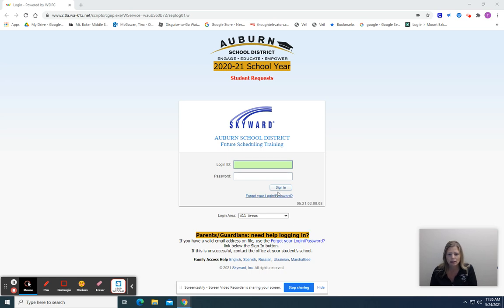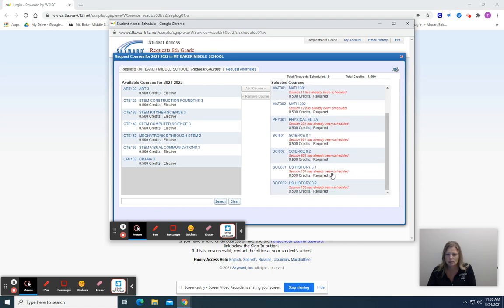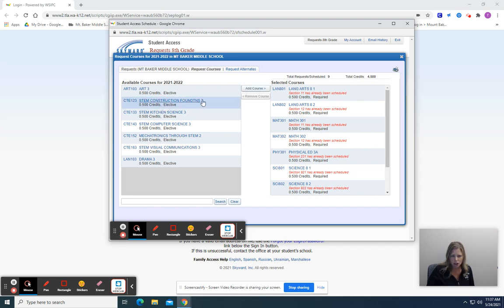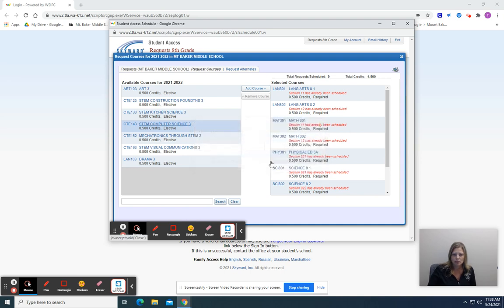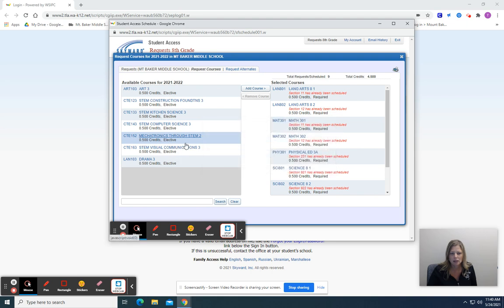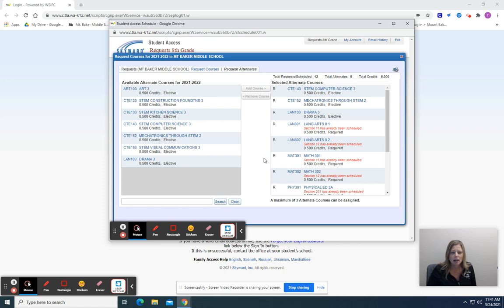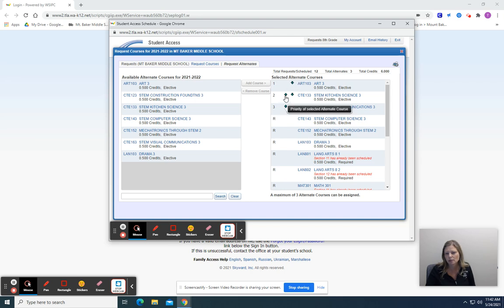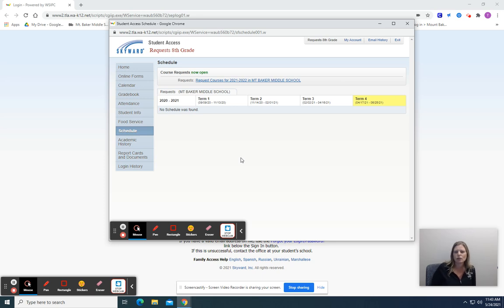8th GRADE REGISTRATION